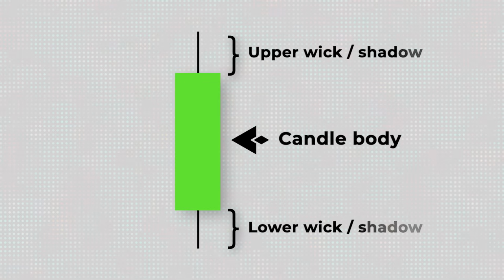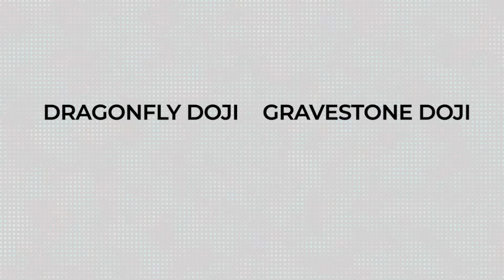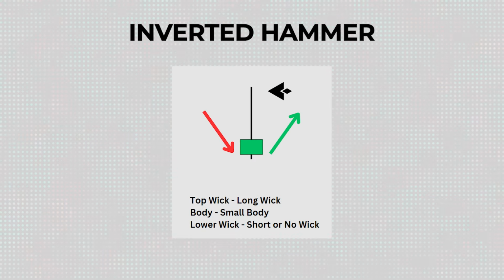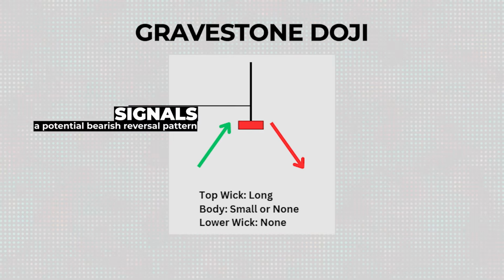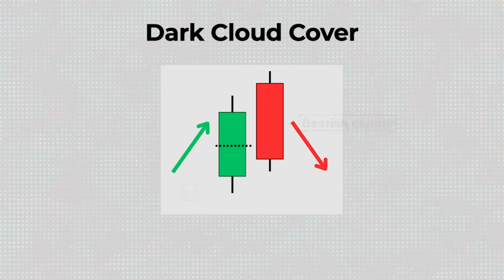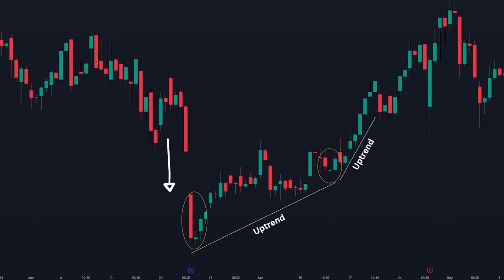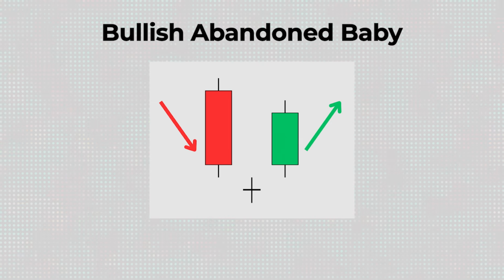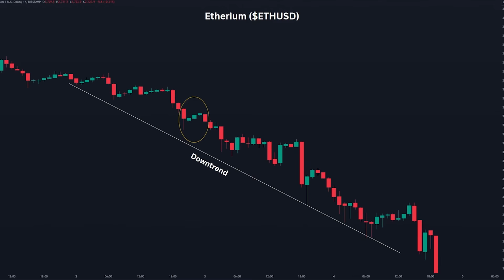How to Read Candlestick Patterns (Step-by-Step for Trading Beginners)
► Ready to trade smarter? Get my Weekly Market Playbook + Free Trader Tools

Want to learn how to read candlesticks and avoid costly mistakes? This candlestick pattern guide breaks down the most powerful signals traders use to spot reversals, trends, and price action setups — including the Doji, Hammer, Morning Star, and more.

Whether you're trading stocks, options, crypto, or forex — understanding candlestick patterns is one of the most important skills for any trader. I’ll show you how to identify patterns, time entries, and interpret chart behavior with confidence.

👇 **Timestamps:**
0:00 - Intro
0:30 - Agenda
0:38 - What is a Candlestick
1:29 - Doji
3:22 - Hammer
4:01 - Shooting Star
4:46 - Inverted Hammer
5:29 - Hanging Man
6:07 - Dragonfly Doji
6:47 - Gravestone Doji
7:36 - Bullish Engulfing
8:14 - Bearish Engulfing
8:45 - Piercing Line
9:19 - Dark Cloud Cover
9:57 - Bullish Harami
10:35 - Bearish Harami
11:09 - Morning Star
11:57 - Evening Star
12:35 - Three White Soldiers
13:05 - Three Black Crows
13:38 - Bullish Abandoned Baby
14:14 - Bearish Abandoned Baby
14:55 - Bullish: Rising Three Methods
15:29 - Bearish: Falling Three Methods
16:07 - FREE Cheat Sheet